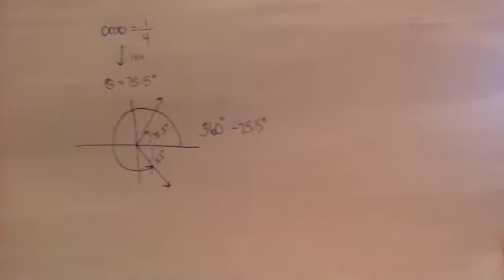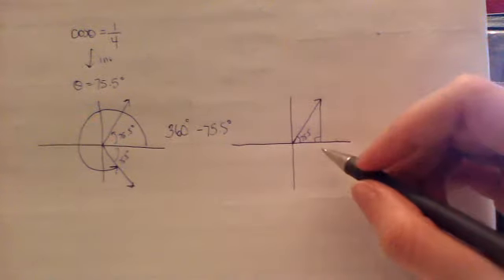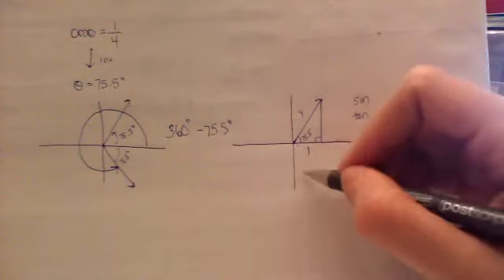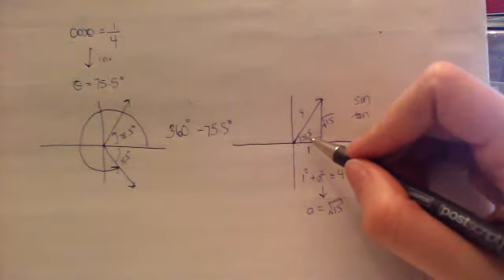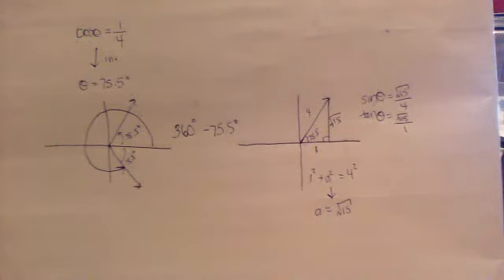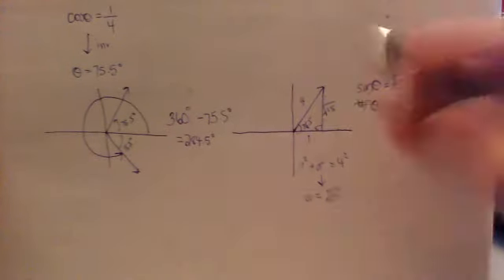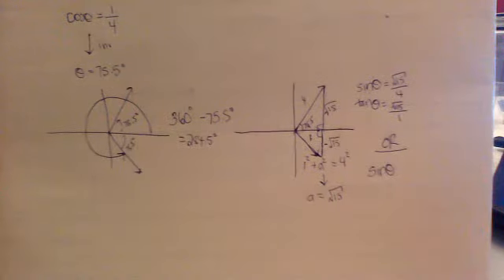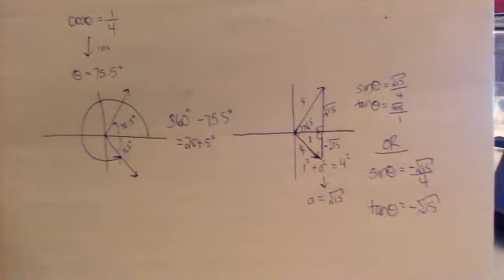1.2 - Example 6 Part 2 (CAST Rule)